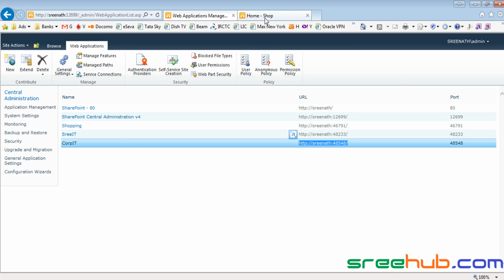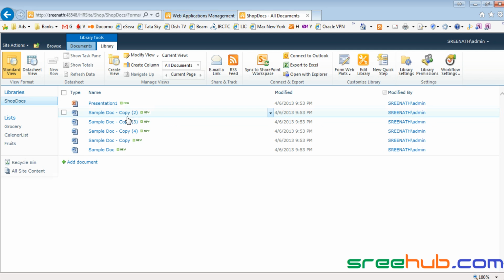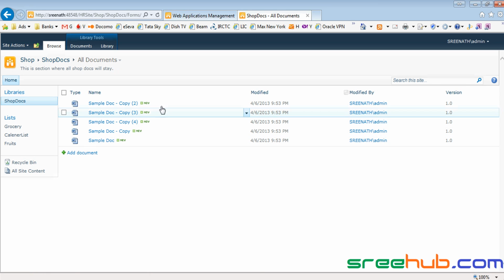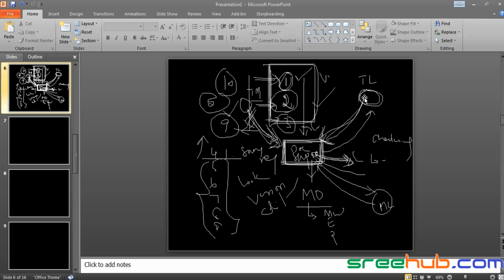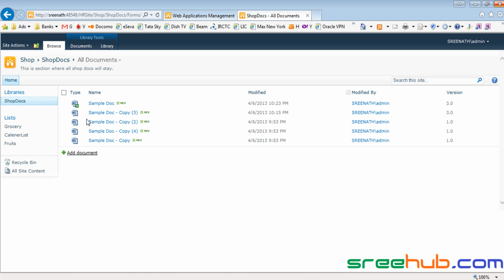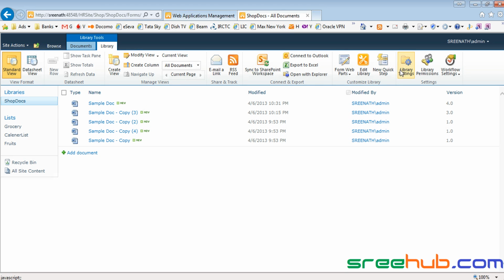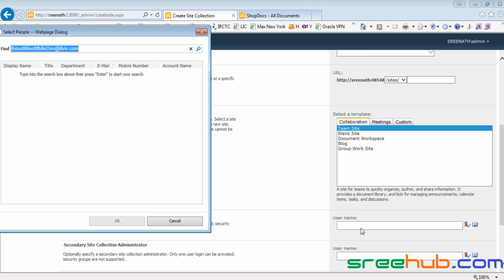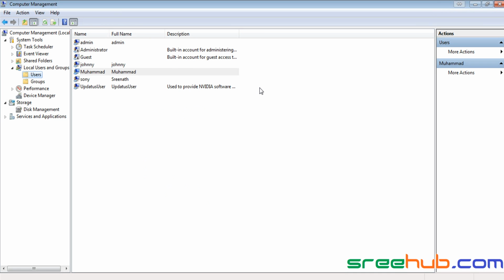9 Sharepoint Class - Creating Document Library